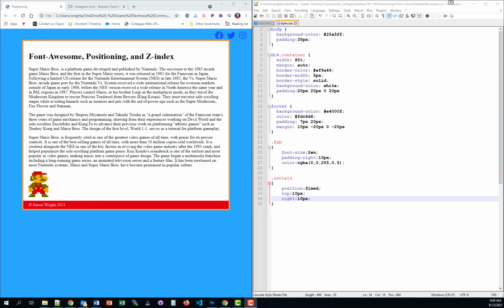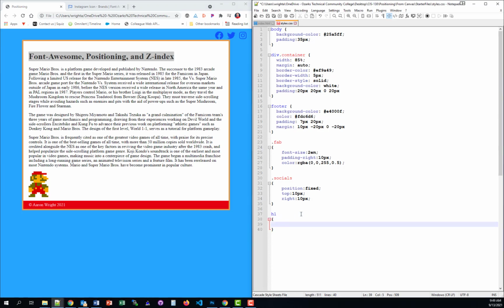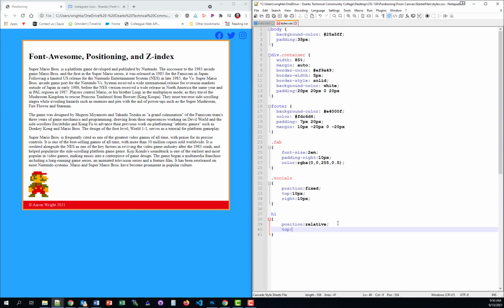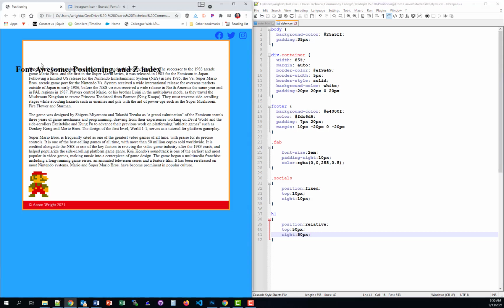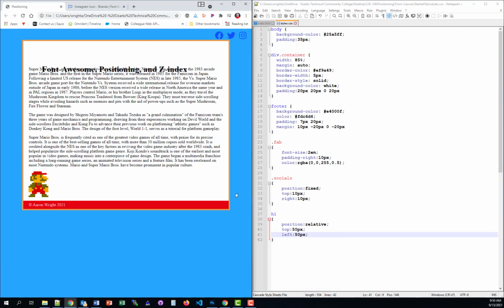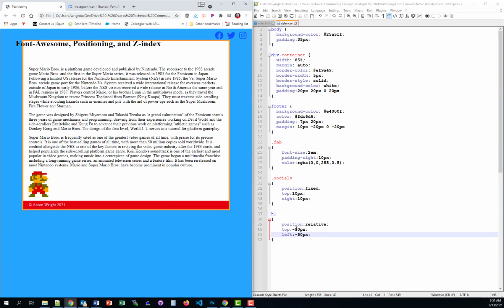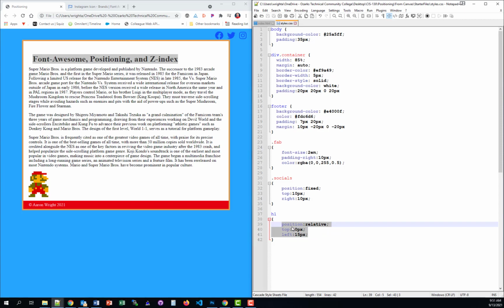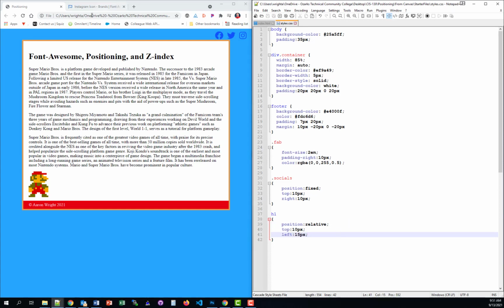Relative Positioning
Using relative positioning to change the position of elements on our page